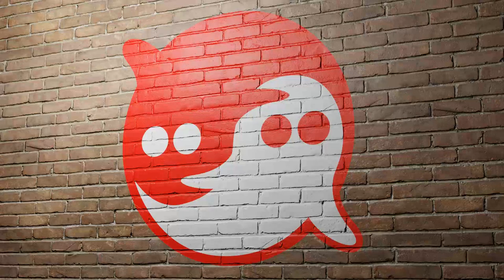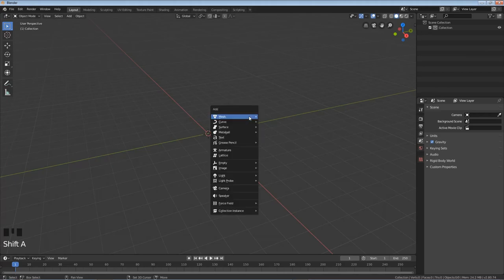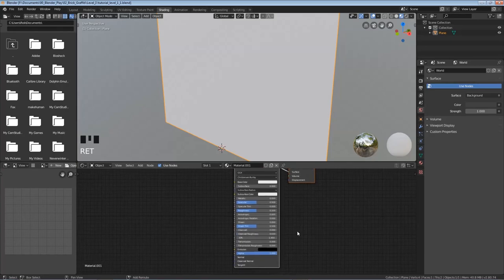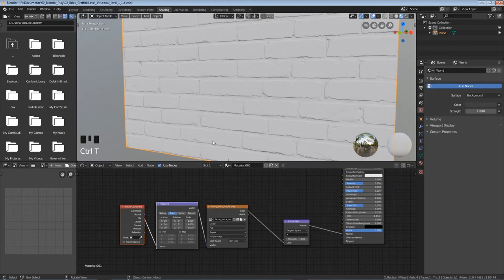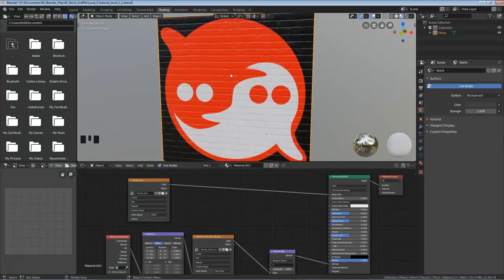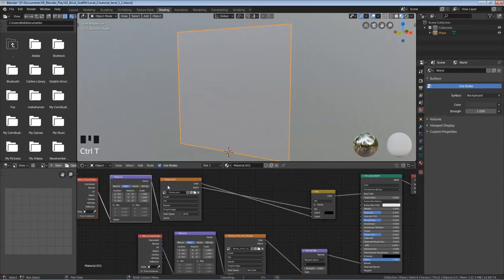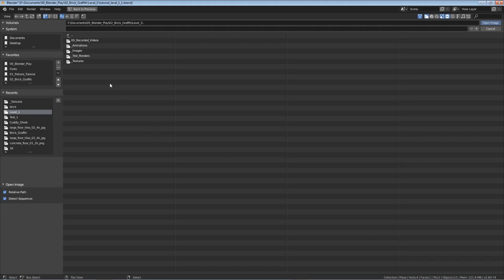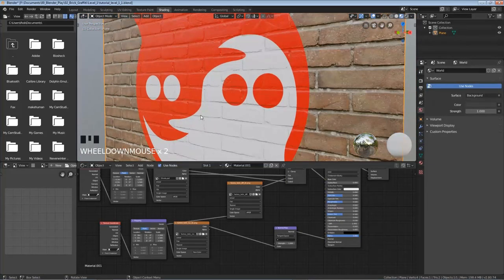Graffiti Brick Wall Tutorial Blender: Level 1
Learn how to make this graffiti brick wall! Use this technique to put any artwork onto a brick wall.

► Tutorial Files
↑  You can find all of my tutorials and my tutorial files here ↑
↑  Sticker store for my artwork ↑
* All 2 inch stickers are $2